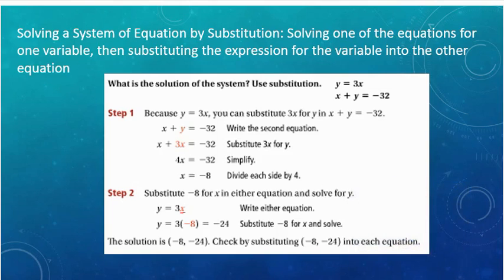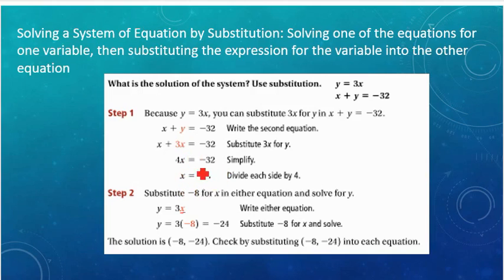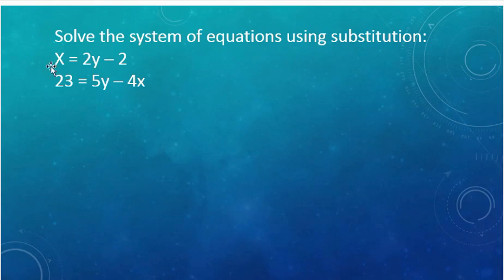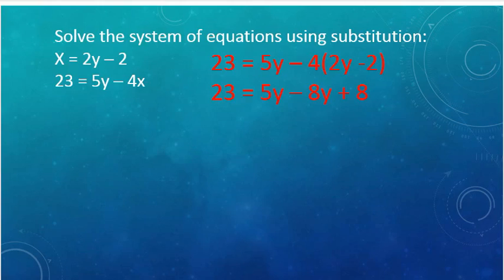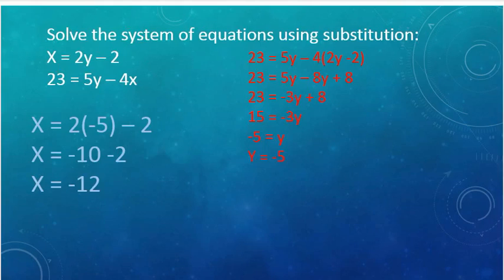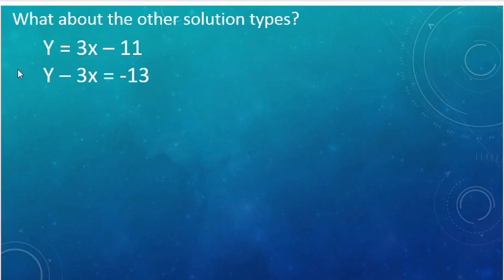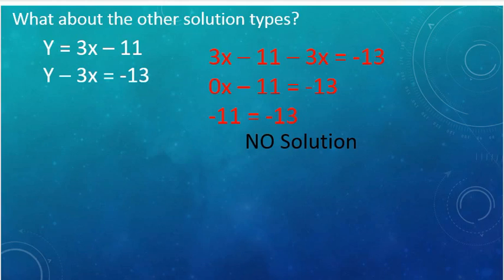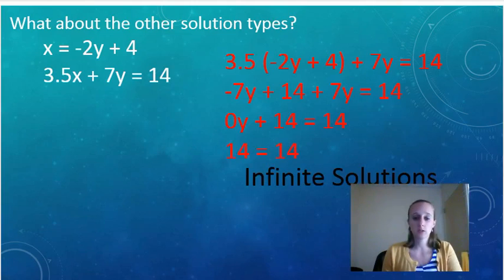6 2 Systems by Substitution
Q1P2